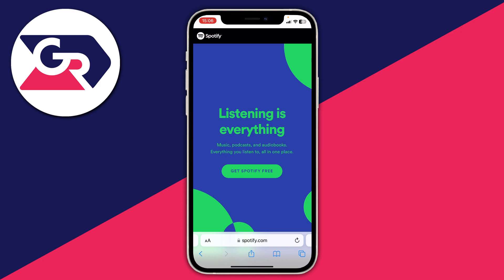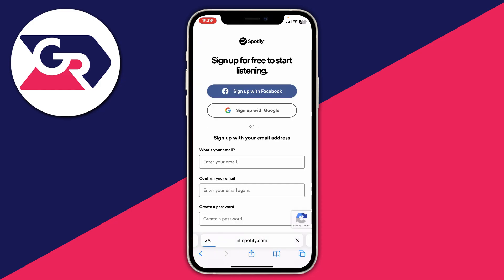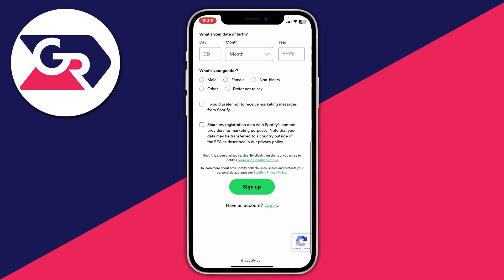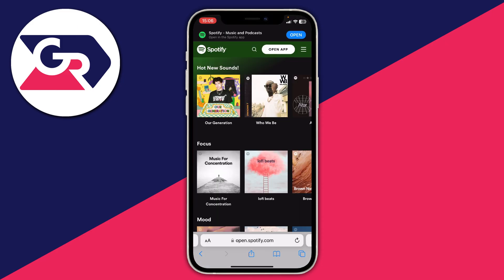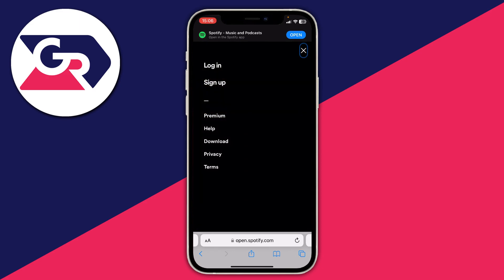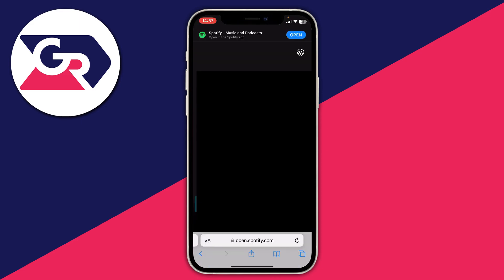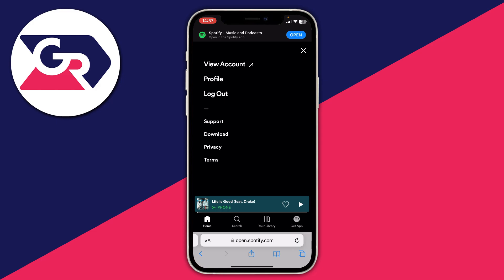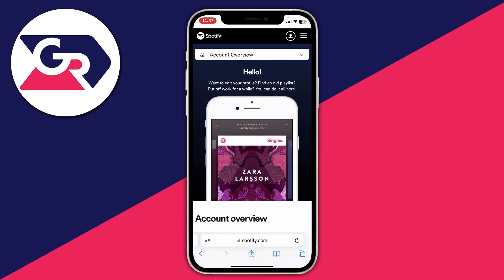How To Cancel Spotify Premium - Full Guide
I show you how to cancel spotify premium subscription on phone and pc and how to cancel premium on spotify on phone in this video.

GuideRealm